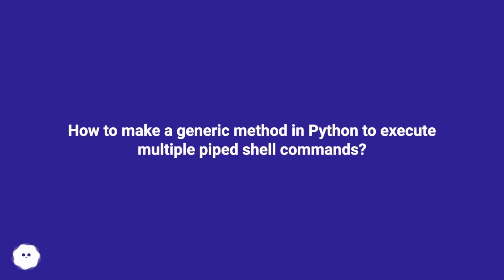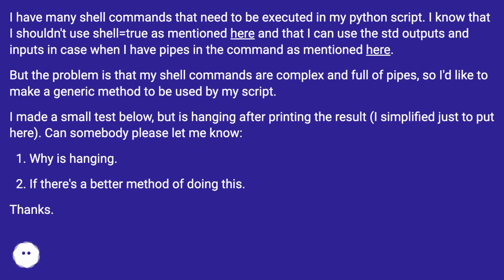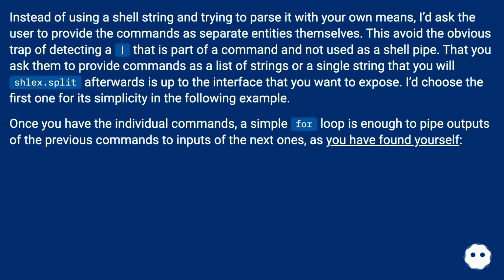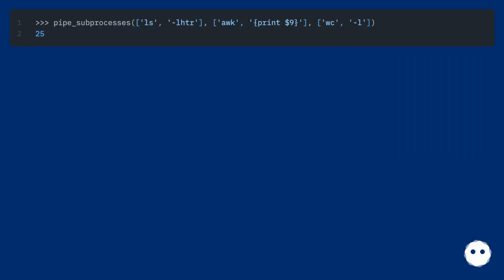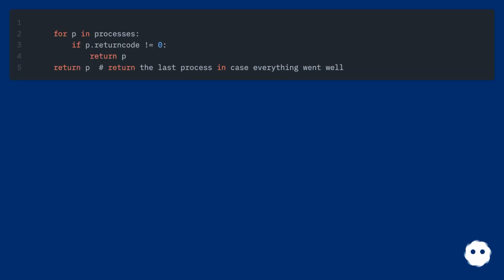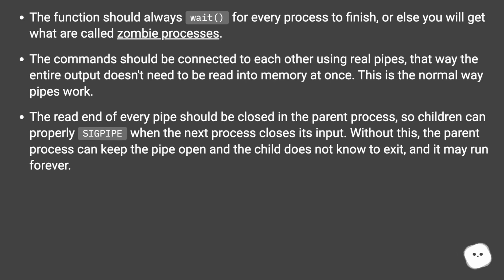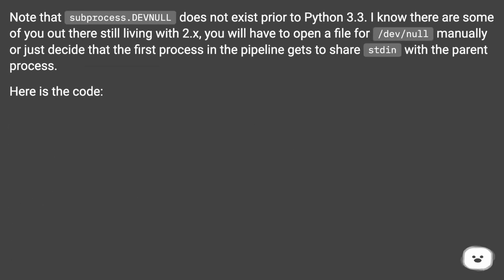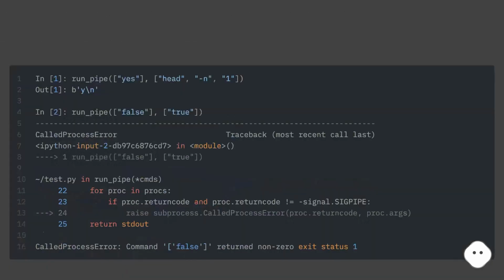How to make a generic method in Python to execute multiple piped shell commands?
Chapters
00:00 How To Make A Generic Method In Python To Execute Multiple Piped Shell Commands?
01:24 Accepted Answer Score 3
03:03 Answer 2 Score 3
05:06 Thank you